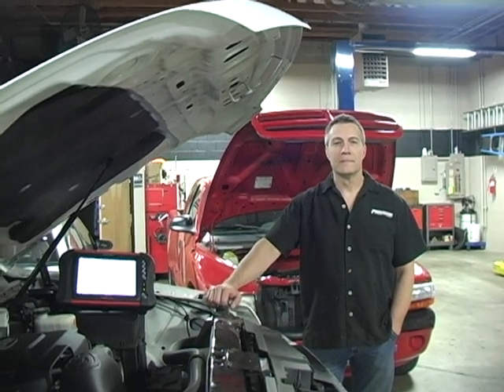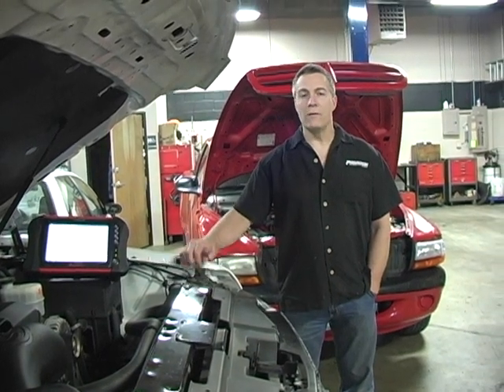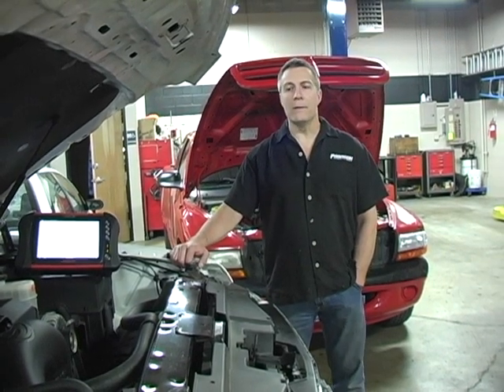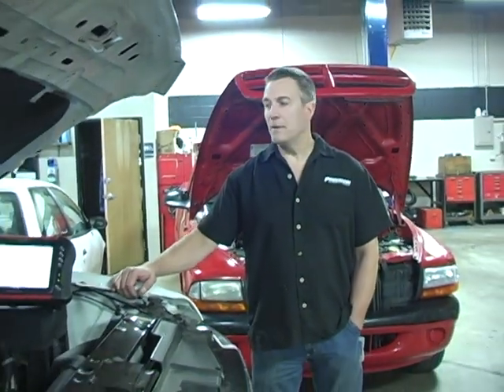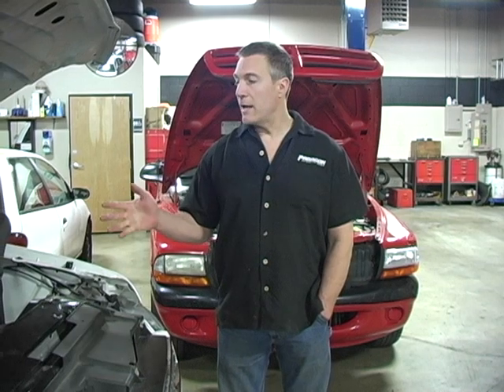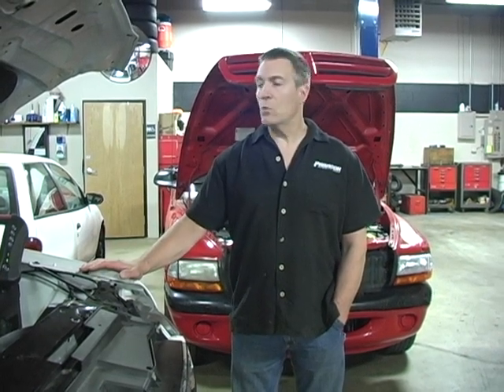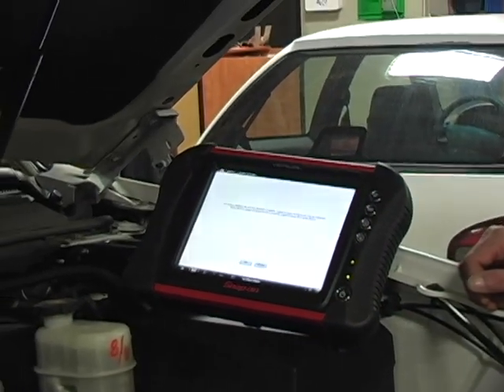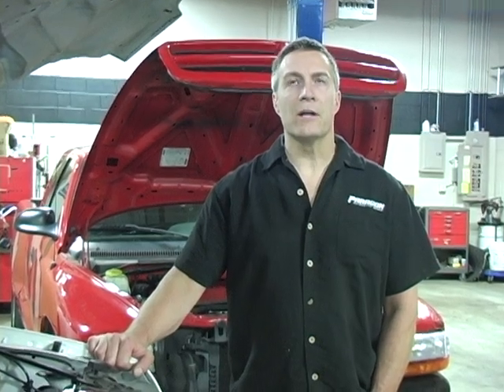What does your check engine light mean?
Chris Niemi, owner of Paragon Auto Repair in Tualatin, Or.  Information about your check engine light and why it is important.